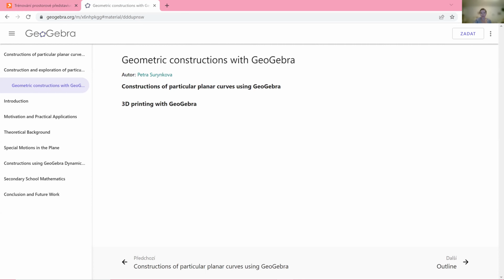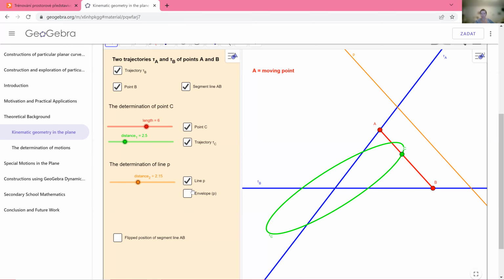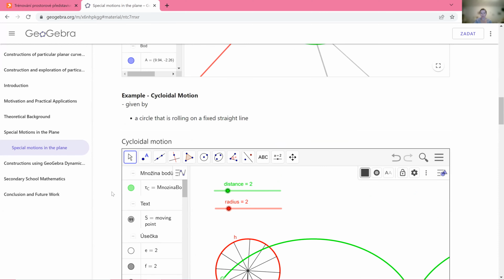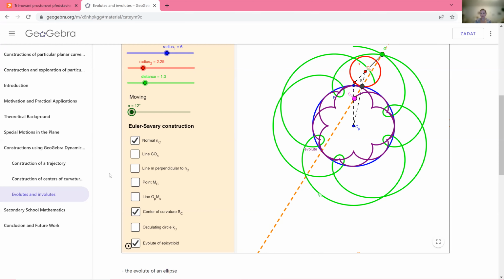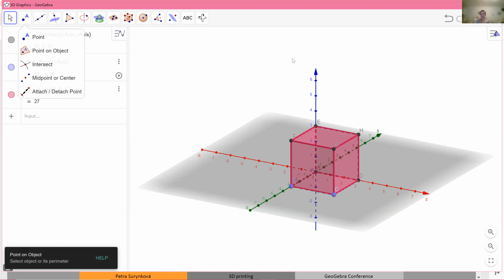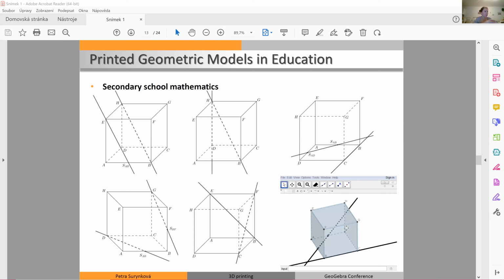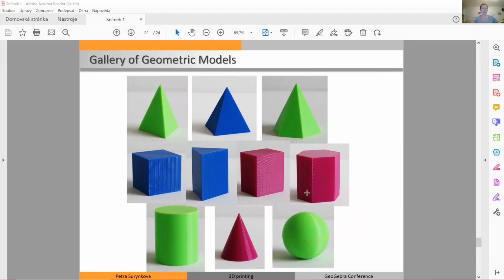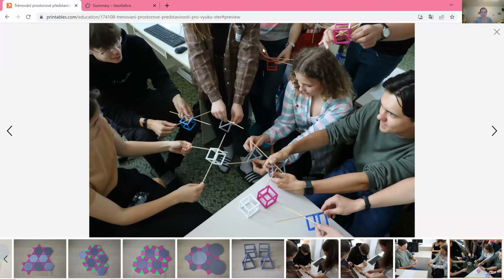Geometry Constructions by Petra Surynkova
Learn Geometry Constructions with GeoGebra! In this video series, Petra Surynkova will guide you through a variety of constructions, including bisectors, perpendiculars, and more. Follow along with her clear explanations and visual aids to master the art of geometric construction in GeoGebra.